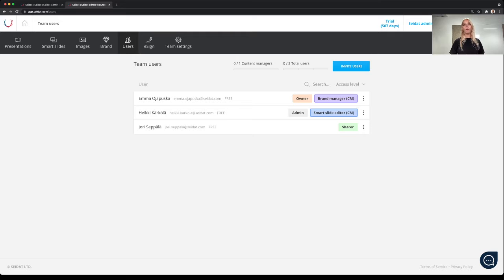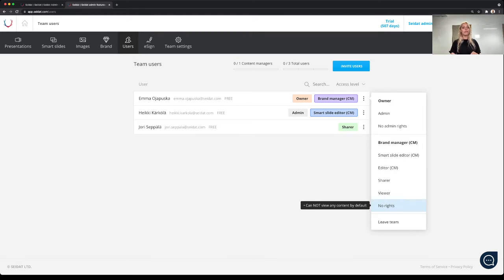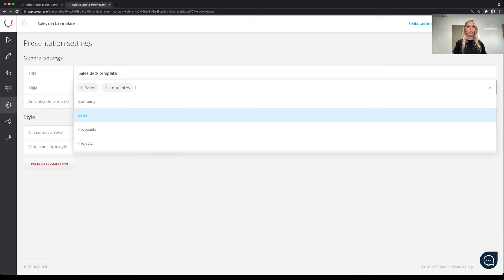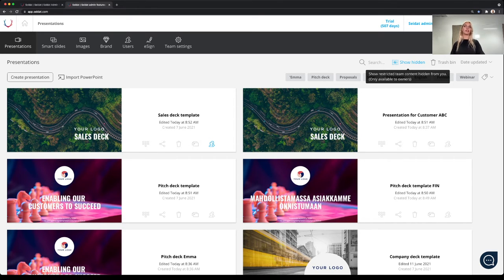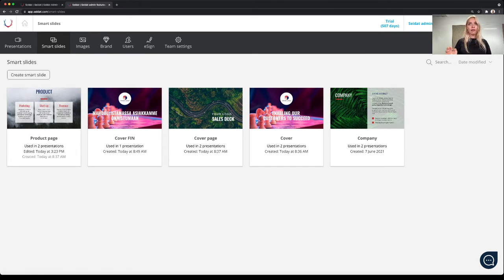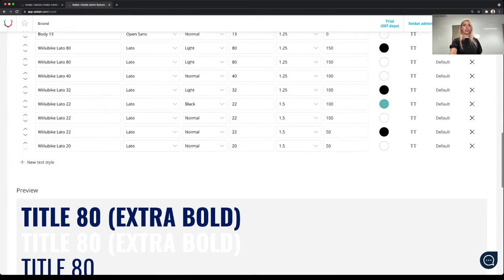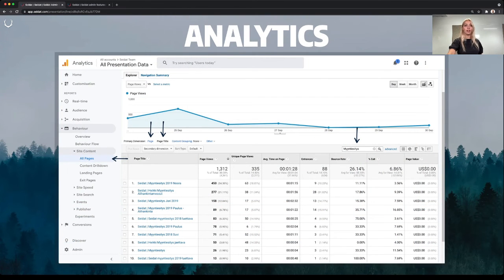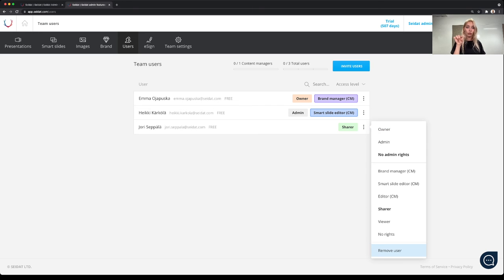Webinar recording: Seidat admin features training by Emma 11.8.2021